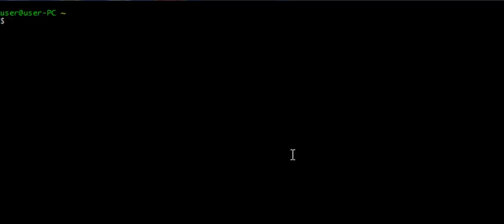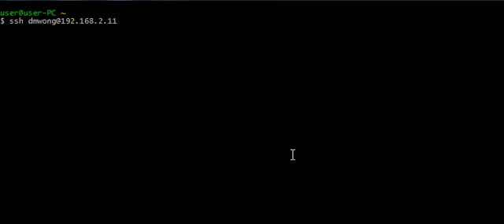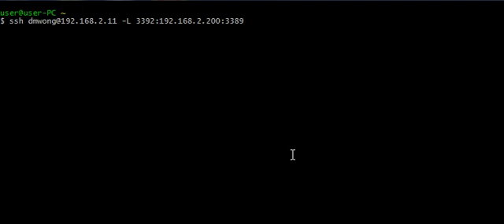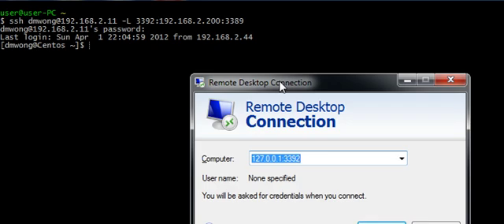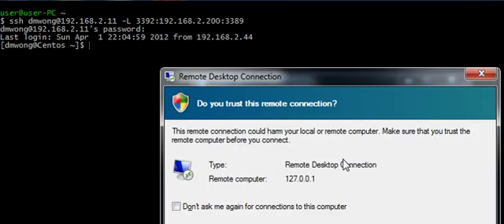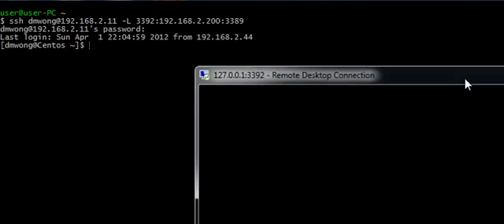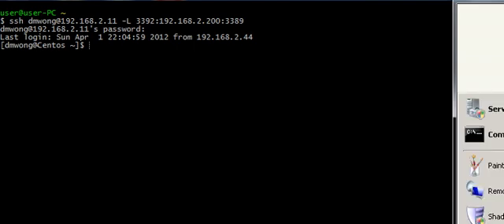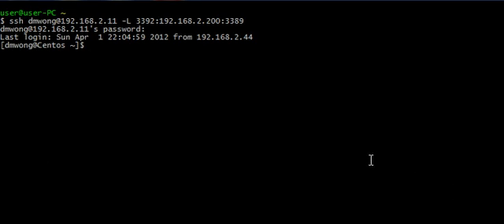Remote Desktop Tunnel over SSH within Linux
I was asked to create this short video to demonstrate the commands for creating the RDP tunneling session using generic Linux commands.

You may want to turn your speakers down for this one.  Really bad audio recording.

Here are the commands once again;

"ssh user@ssh_machine -L 3390:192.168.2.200:3389" (Without Quote)

If you wish to connect to several machines, include another -L

"ssh user@ssh_machine -L 3390:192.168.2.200:3389 -L 3391:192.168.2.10:3389"

I would normally use rdesktop on a linux box.

Command for this would be;

rdesktop 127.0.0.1:3390 or whichever port you are working off of.